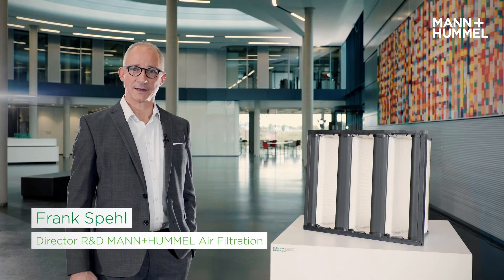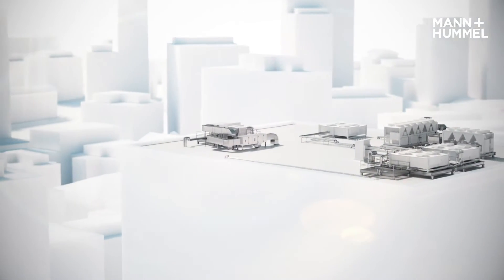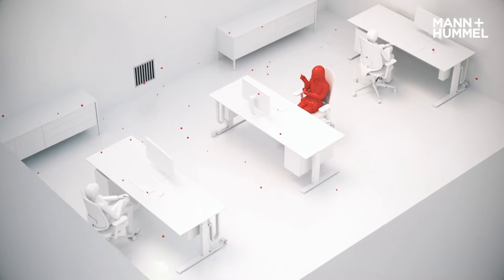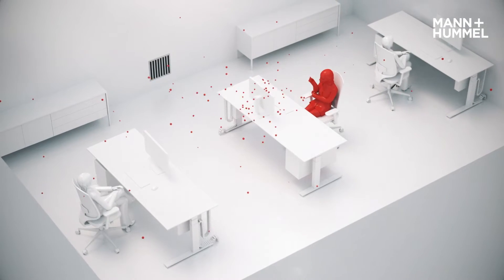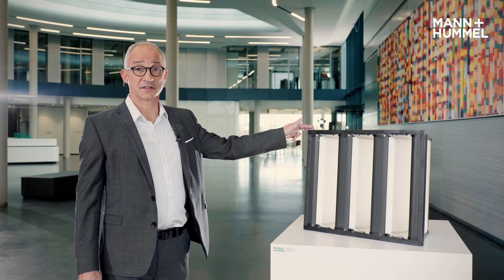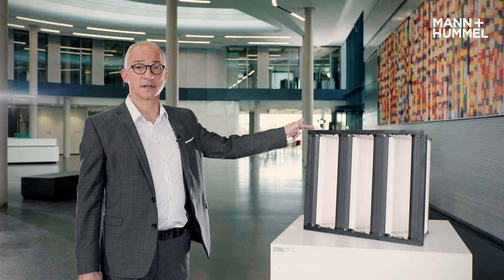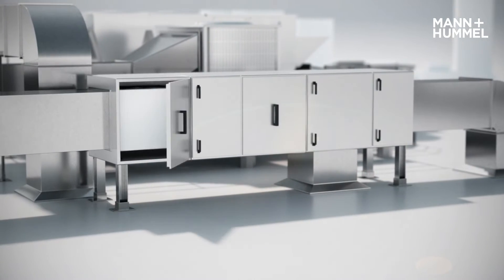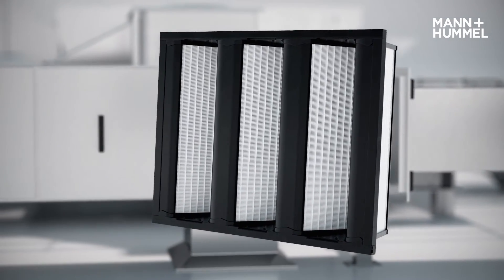MANN+HUMMEL HEPA Upgrade for HVAC filtration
The cold season increases the risk of COVID-19 infections indoors. Thus safely operating air conditioning systems is of particular importance for building operators, as these should not become a source of infection at any time.

Frank Spehl, Director Research & Development Air Filtration at MANN+HUMMEL, explains how building operators can optimize their risk management accordingly without driving up operating costs.